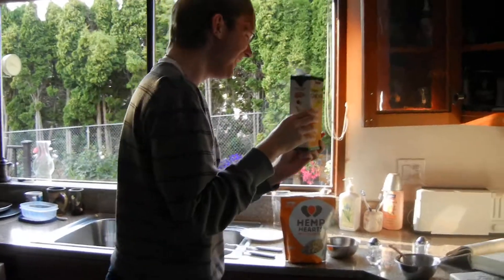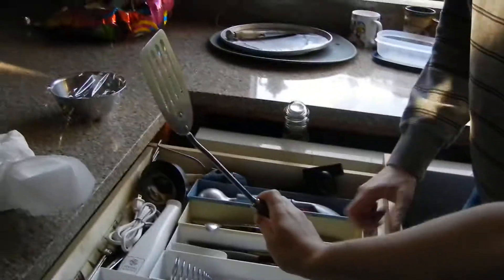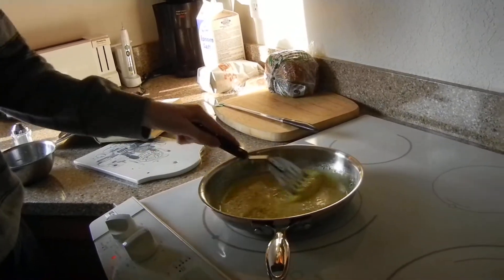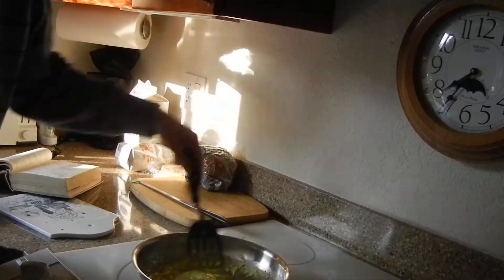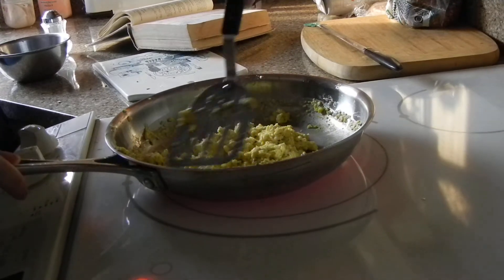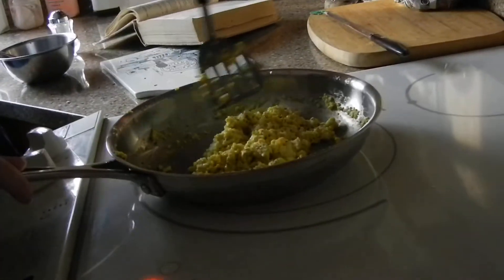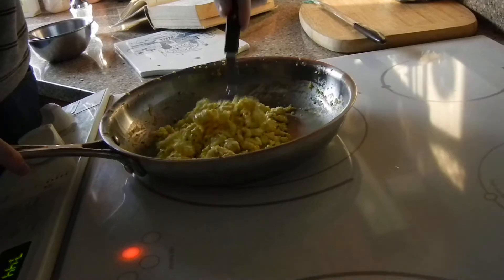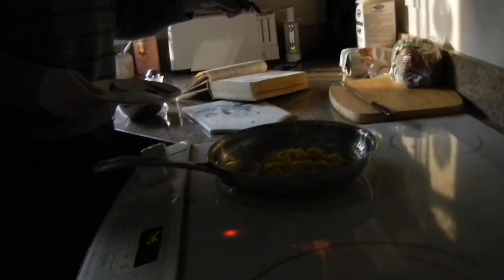My brother shouldn't be allowed to cook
What should we do with leftover egg yolks? I know! Let's make scrambled eggs with chicken stock, hemp hearts, and STUPIDITY! :D

I'm not even actually mad at him at the moment. The internet just needs to see this.